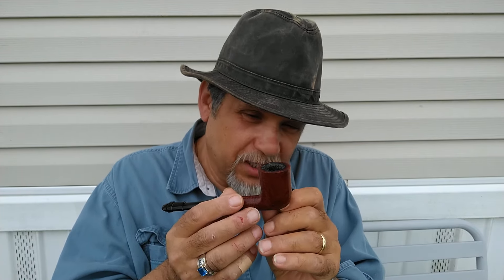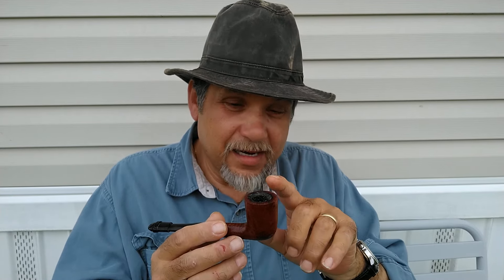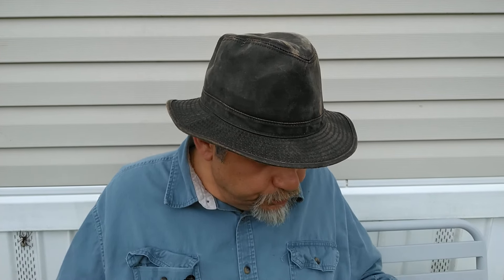The Dublin Shape